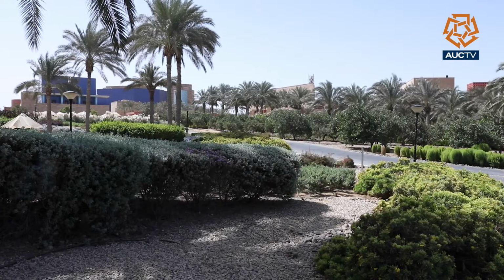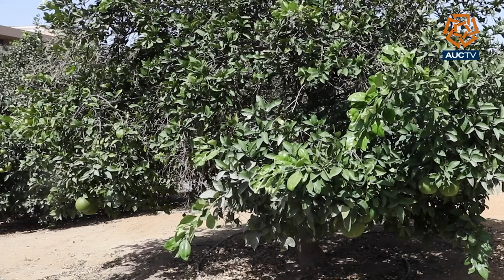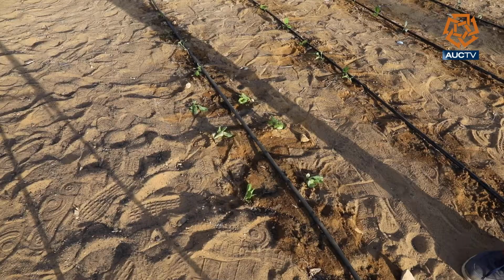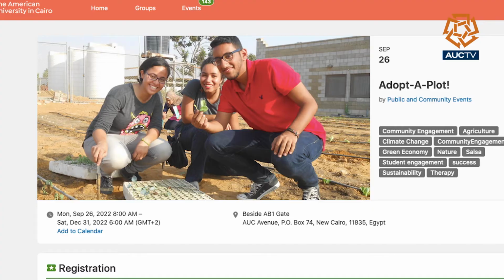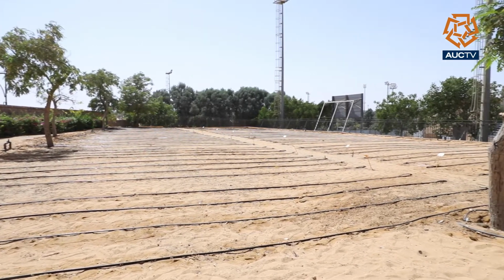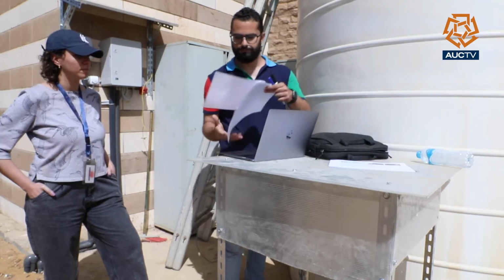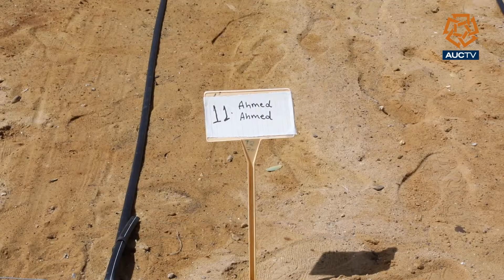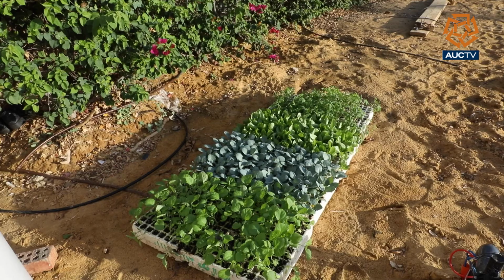Adopt A Plot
Adopt-a-Plot project is back again on campus and Brings AUC Community Together Through Organic Gardening. Learn more about it with our reporter Hoda El Nahlawy